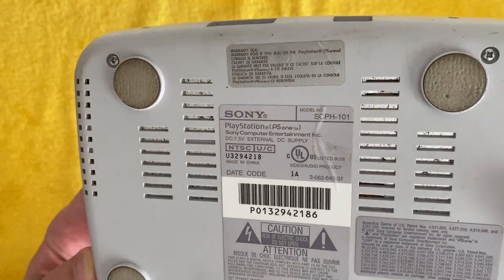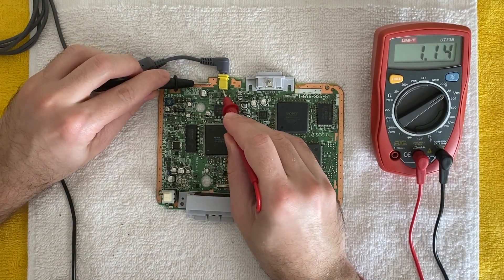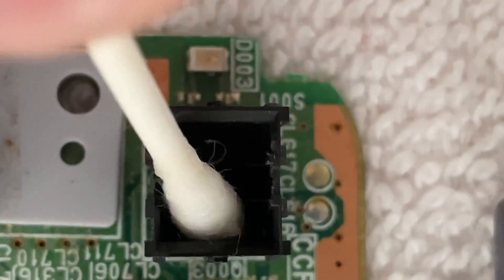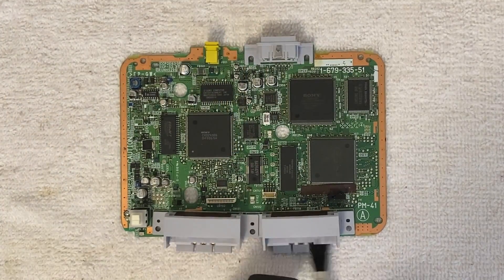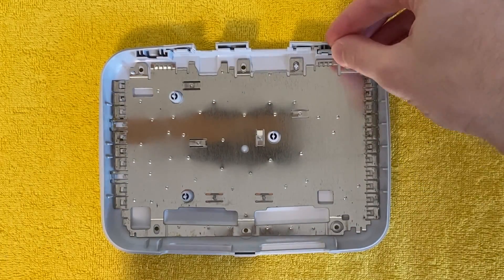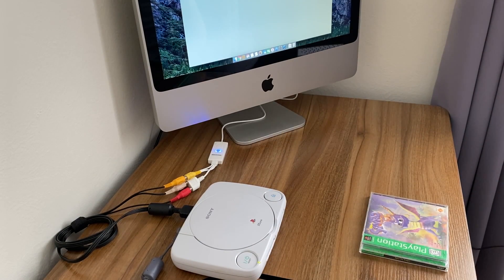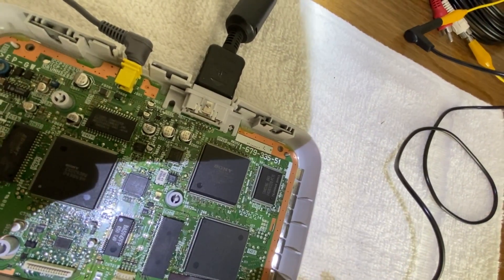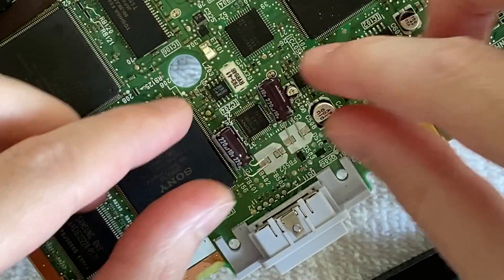$0.96 Faulty PSone Repair - Retro Console Restoration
In this video I restore a neglected PSOne that wouldn't turn on. What appeared to be a simple mechanical issue turned out to be a bit more complicated and challenged my beginner soldering skills. This was a really fun restoration and I learned a lot from working on it. My success motivated me to double down on this hobby (repairing electronics) and try to get better at it, while combining that with my love of retro gaming and older consoles in general.

It was quite eye opening to me that sometimes a faulty component that costs less than a dollar is all it takes to get a device working again, especially in today's throwaway culture where its easier to toss something in the trash and just replace it with a new one.

My gear has improved a bit since this repair video.